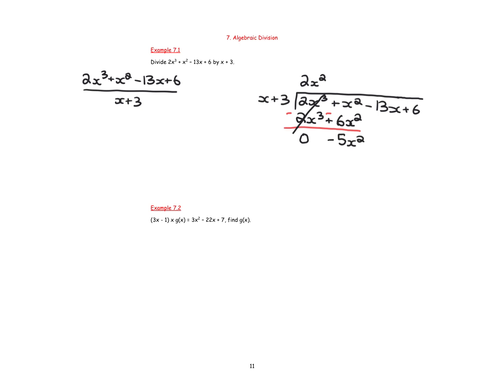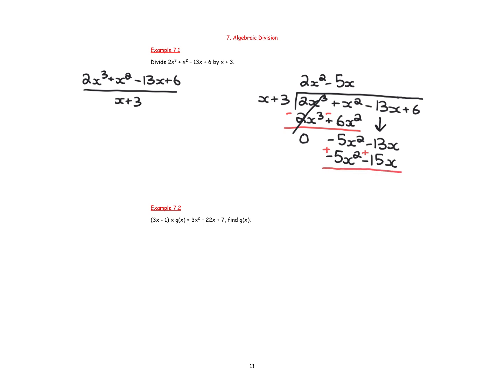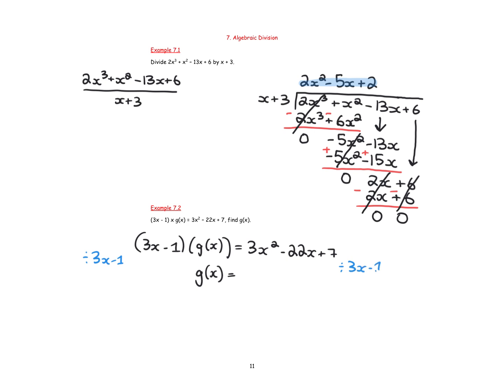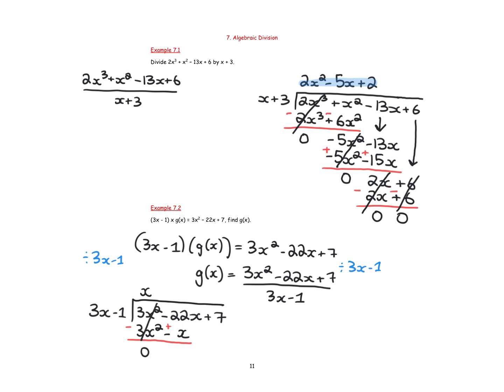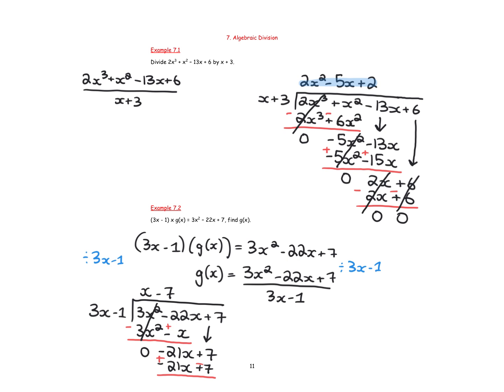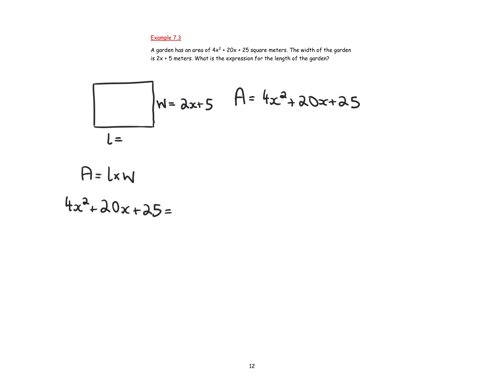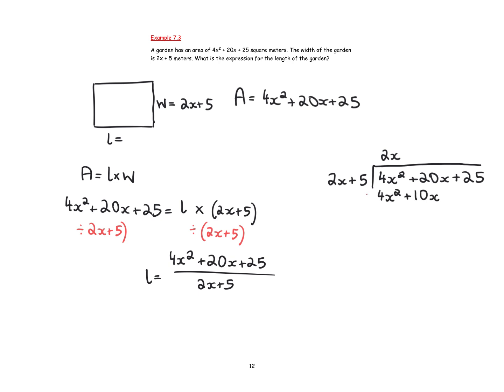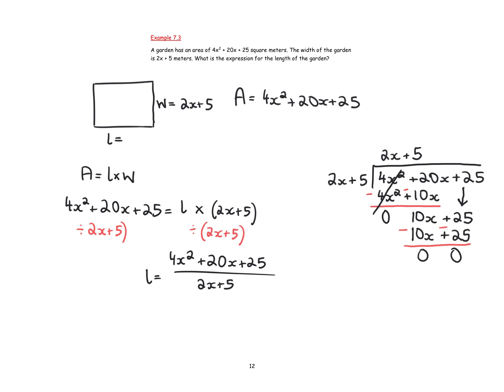Algebra Video 7 - Algebraic Division